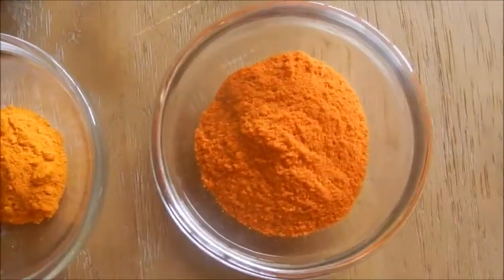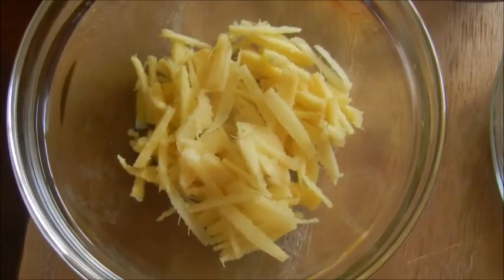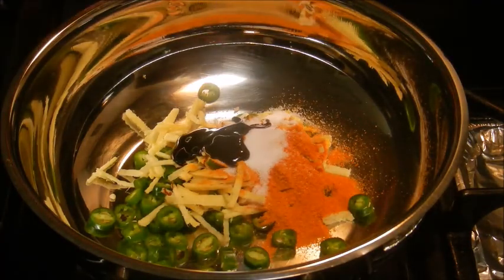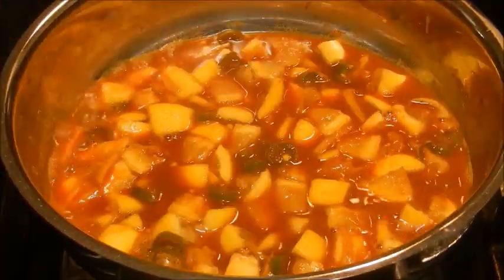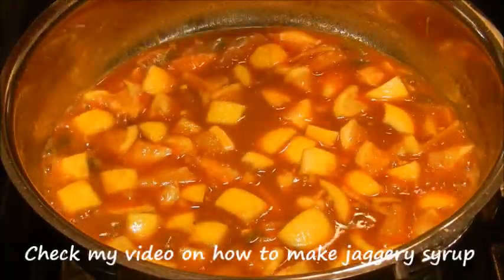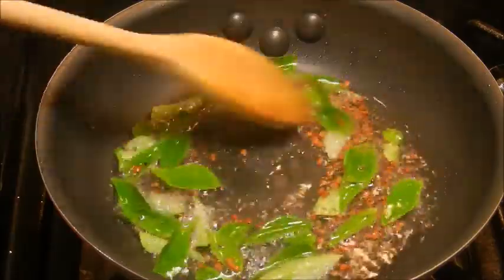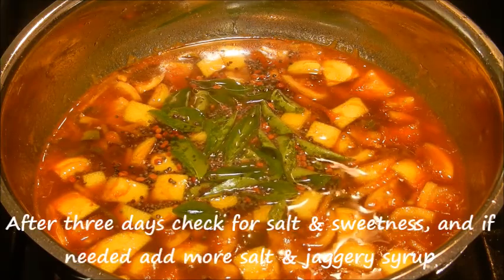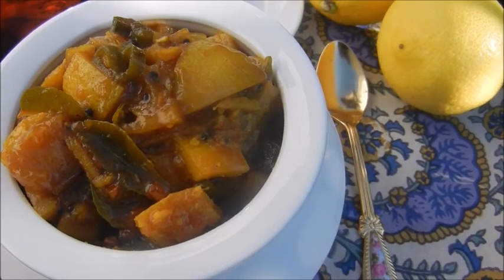Naranga Curry / Lemon Pickle Kerala Style (Onam Special)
This is a simple and tasty kerala style sweet & tart pickle that is easy to make and very delicious. It is usually served during a traditional Kerala feast (Sadya).

Ingredients:
1/2 tsp turmeric powder;
2 tsp chilli powder;
salt to taste;
1 tsp tamarind pulp;
1/2 tsp fenugreek seeds;
1/2 tsp mustard seeds;
2 to 3 big lemons, cut into small square pieces;
curry leaves;
3 tbsp ginger, chopped lengthwise;
3 to 4 tbsp green chillies, cut into round pieces;
3 tbsp coconut oil;
1 1/2 cup water.

In a pan add green chillies, ginger, red chilli powder, turmeric powder, salt, tamarind pulp, water and cook till the green chillies and ginger softens.
Add the lemon and salt (more salt as needed) and bring the curry to a boil about 2 to 3 time stirring in-between.
Add the jaggery syrup and mix well, and then turn off the flame.

For tempering:
In a pan add coconut oil and when hot add mustard seeds.
When mustard seeds splutter add fenugreek seeds.
When they turn brown add curry leaves and saute for a few seconds.

Add the tempering to the curry and mix well.
Once cool transfer to a glass jar and keep it at room temperature for 3 days and then refrigerate.
In 3 days the curry will thicken in consistency.
After 3 days, sample for taste and add additional jaggery syrup and salt if needed.
The curry can be stored in the refrigerator for up to a month or more.